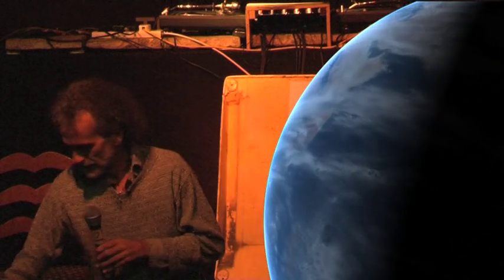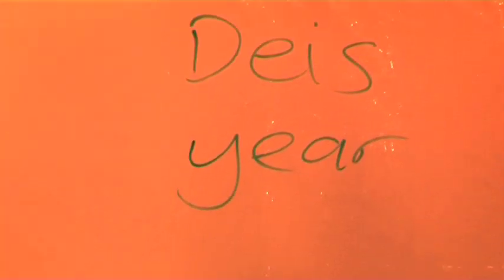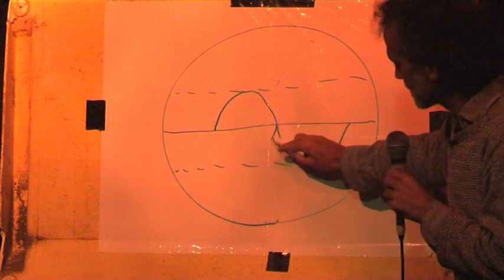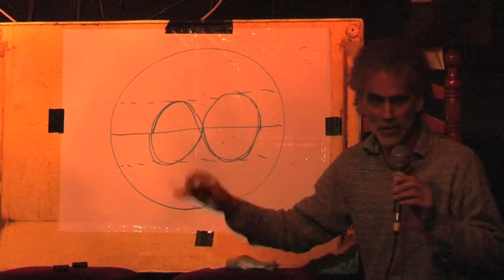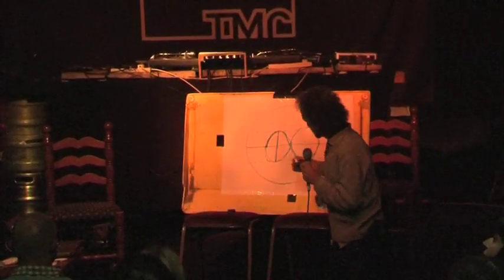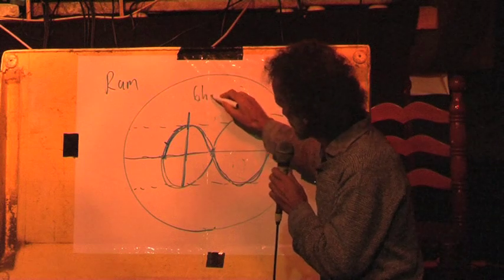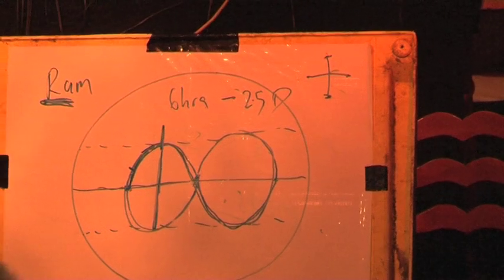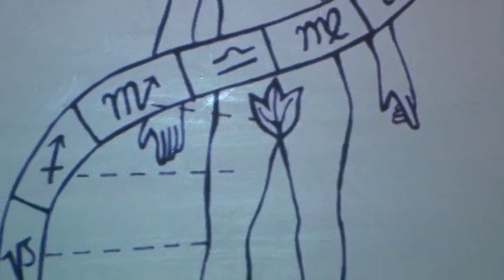Santos Bonacci and Astrotheology part 1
On a recent trip to the UK Santos gives a talk about Astrotheology as he dives deep into the Astro world and the connections